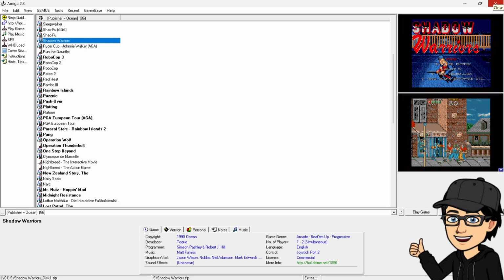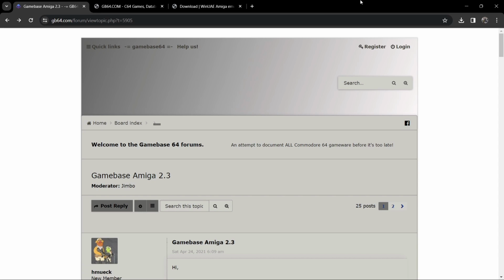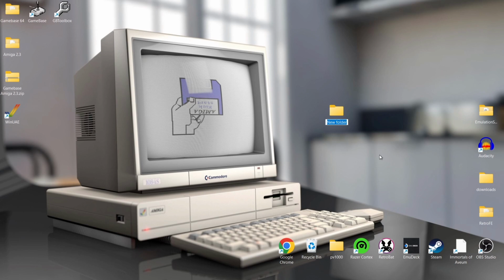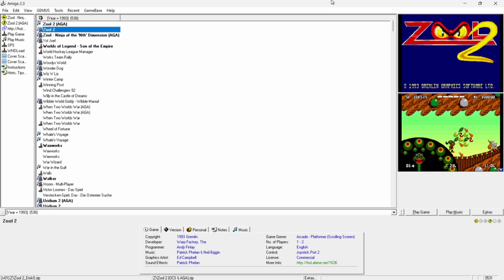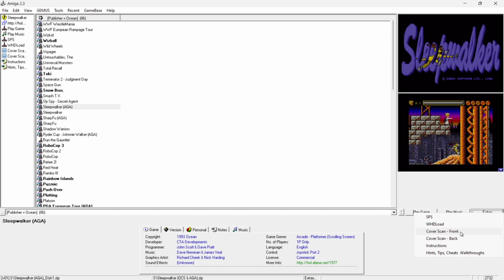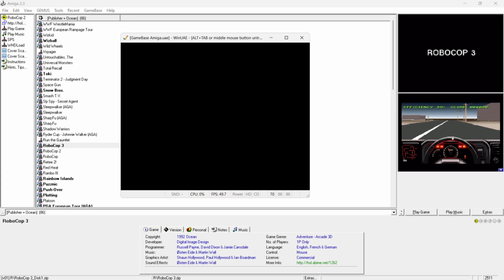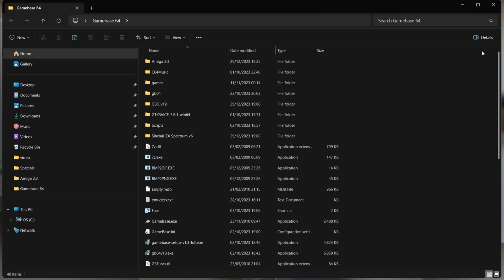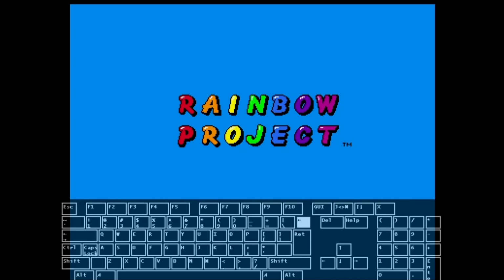Gamebase Amiga - Complete Beginners Guide 2025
Today. I am showing you how to setup the awesome gamebase Amiga frontend using WinUAE to open our Commodore Amiga Games.